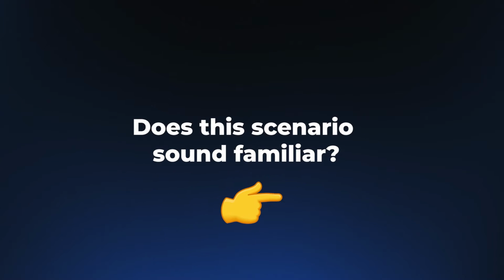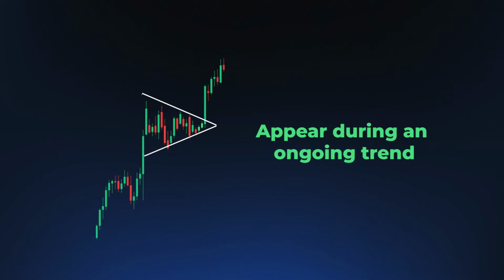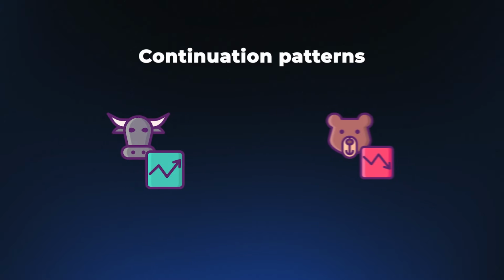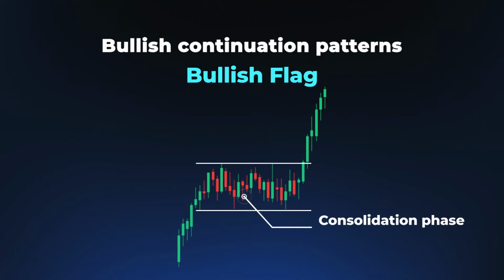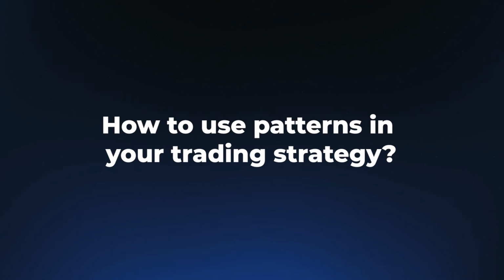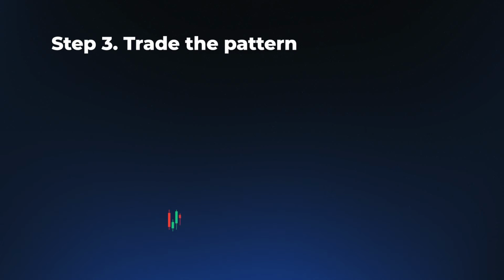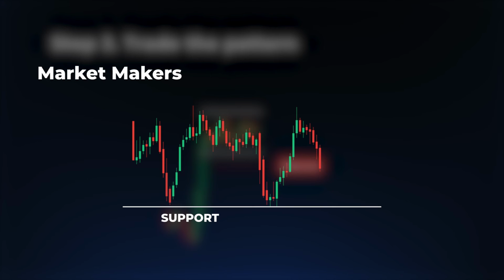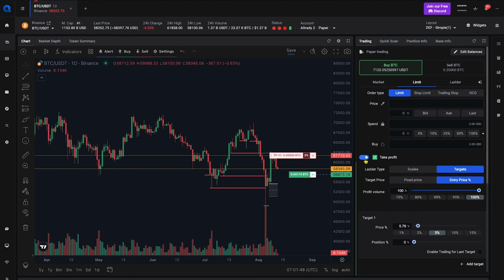How to Use Continuation Patterns in Your Crypto Trading Strategies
Continuation candlestick patterns are like hidden gems for traders, providing deep insights into ongoing market trends and potential price movements.

🤔But if you’re a beginner trader,  you might struggle to correctly recognize continuation patterns, like flags, pennants, and triangles, and differentiate them from reversal patterns. This can lead to incorrect trading decisions based on misinterpreted signals​. 📉

Discover:

➡️what continuation candlestick patterns are with real examples
➡️the key differences between continuation and reversal patterns
➡️how to determine optimal entry and exit points for your trades

Typically consisting of two or more candles, continuation patterns show a temporary rest before the trend continues.
🔃Compared to reversal patterns that indicate a change in trend direction, reflecting a shift in market sentiment, continuation patterns signal a brief pause in the market before the trend resumes.

Learn how to confirm this pattern and combine it with technical indicators and volume.

This video provides the tools and knowledge you need to confidently trade continuation patterns and improve your overall trading performance. Whether you're a beginner or an experienced trader, you'll find valuable insights to enhance your crypto trading strategy.